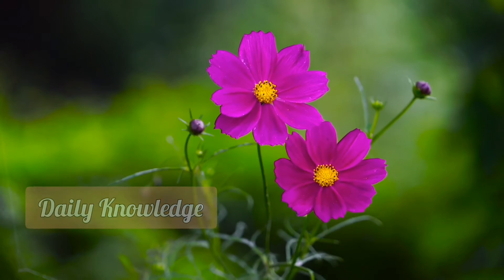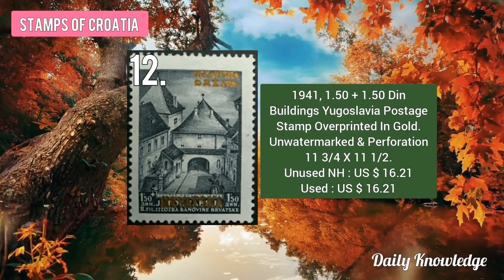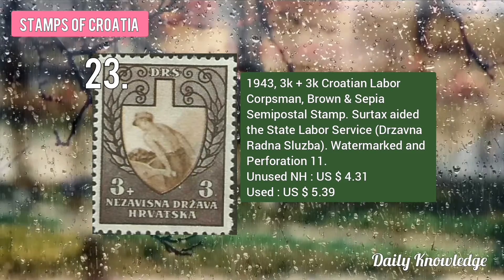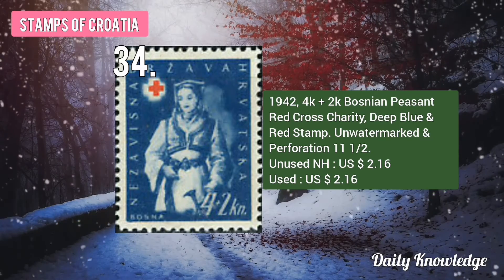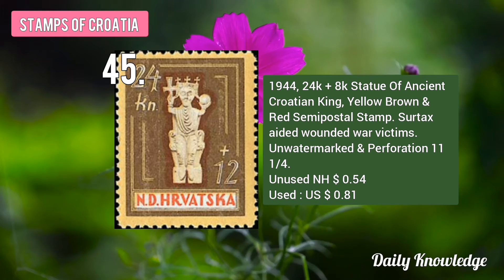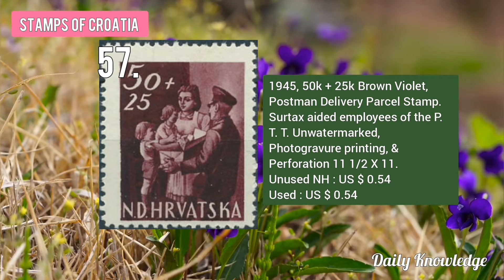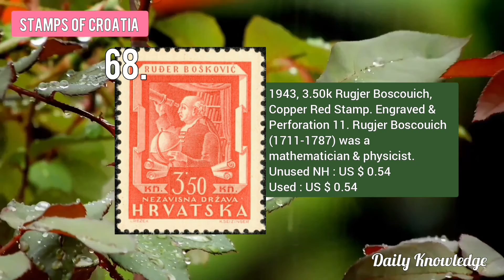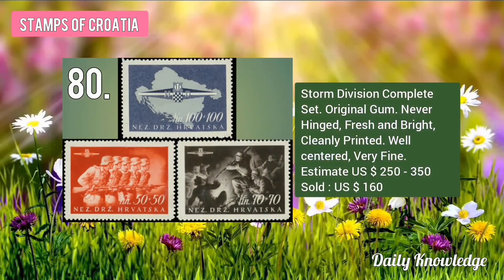Croatia Stamps Worth Money | Most Expensive Stamps Of Croatia | Rare Old Croatian Stamps Value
This video is about 80 most valuable and rare stamps of Croatia.